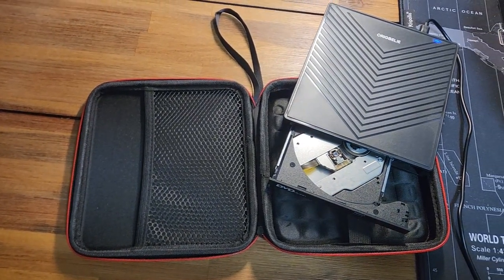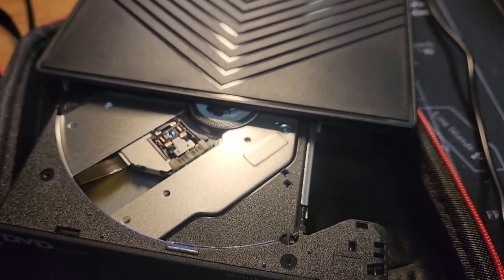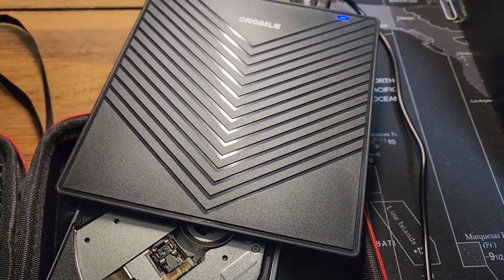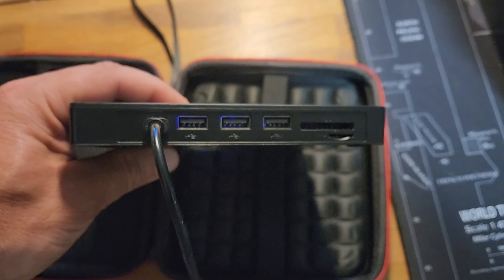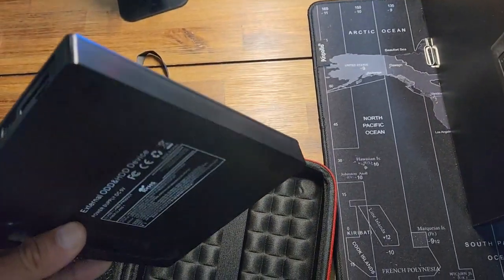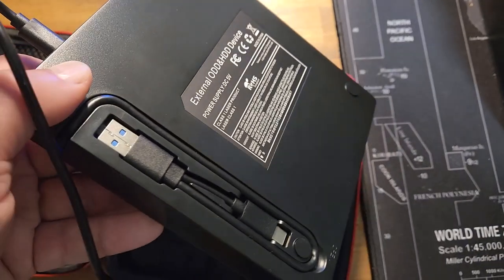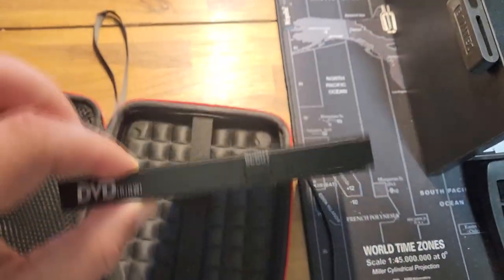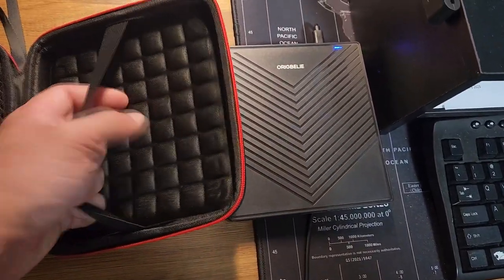External CD DVD Drive Ultra Slim CD Burner Review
► ORIGBELIE External CD DVD Drive, Ultra Slim CD Burner
●Amazon USA
●Amazon CANADA